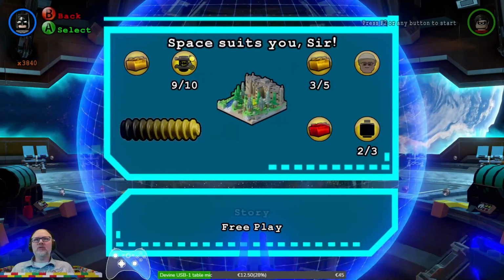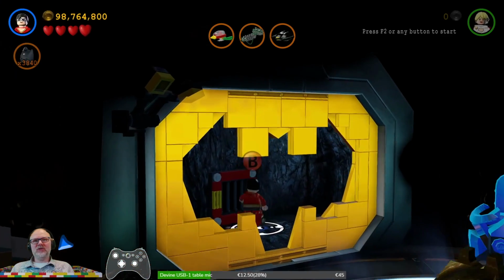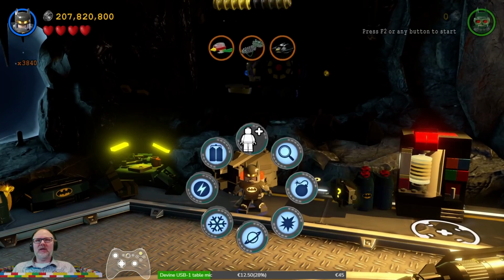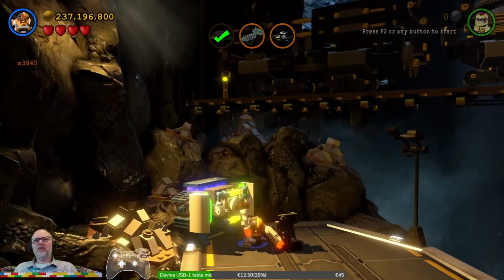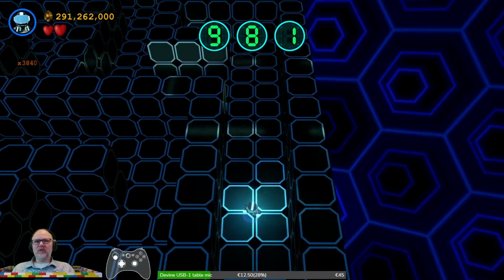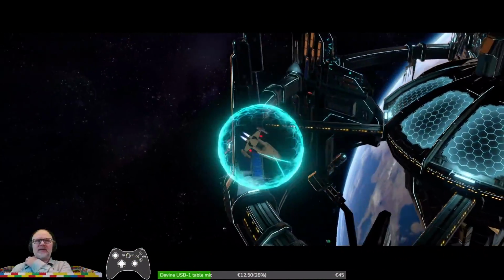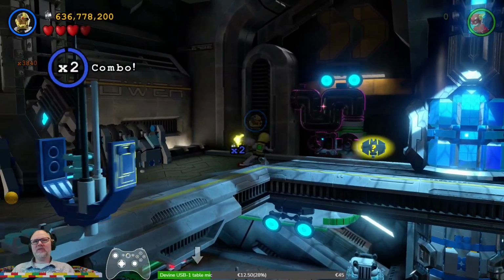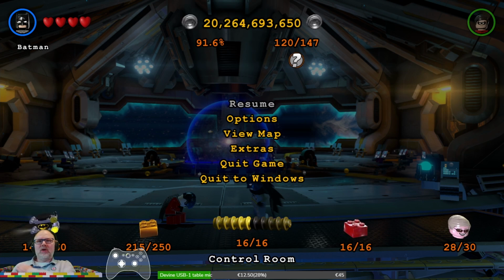LEGO Batman 3 - Cleanup things we've missed - Space suits you, Sir!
Marble is playing LEGO Batman 3: Beyond Gotham.

Please consider supporting this channel.

I will stream live on Twitch most weekends (Saturday and Sunday). You are welcome to join in.

If you enjoy this content and the LEGO games, please check them out.